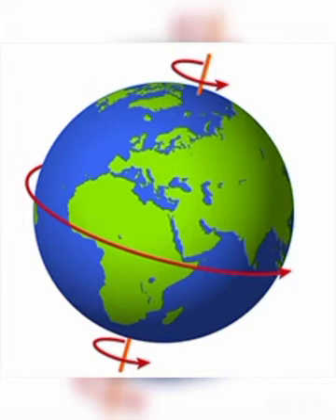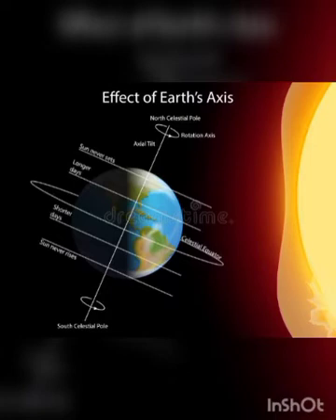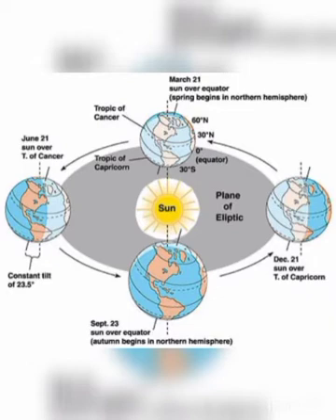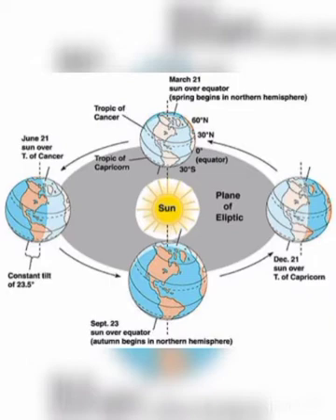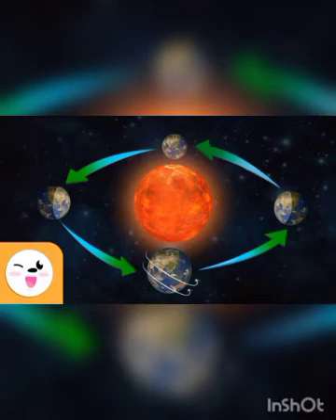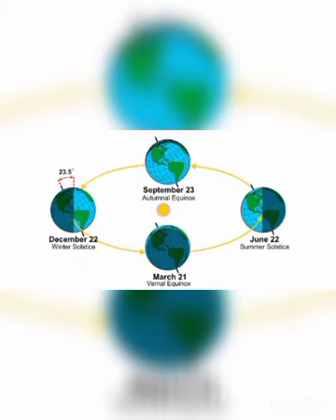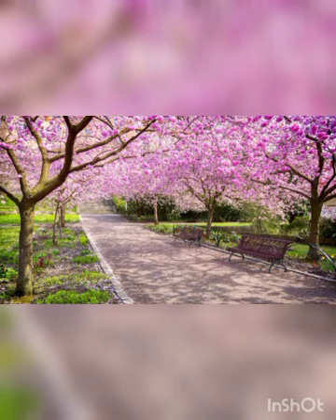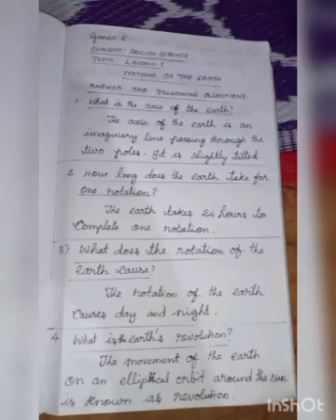Grade:5 ,Social science, lesson:1(MOTION OF EARTH),05/07/2021